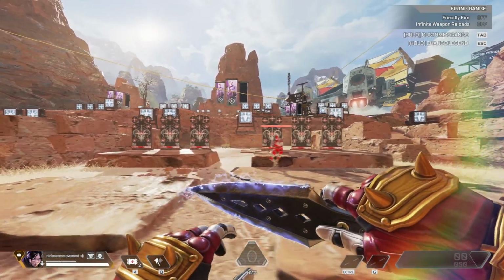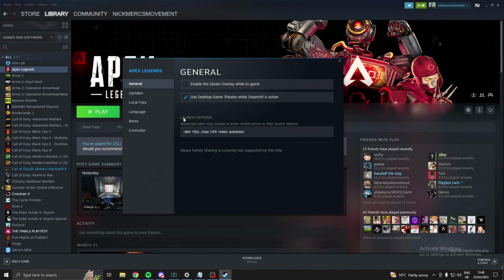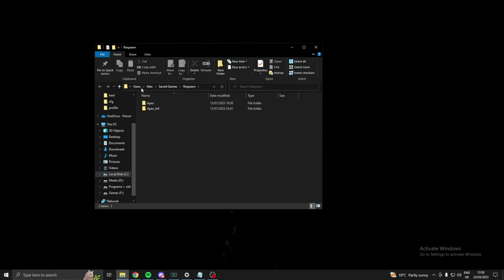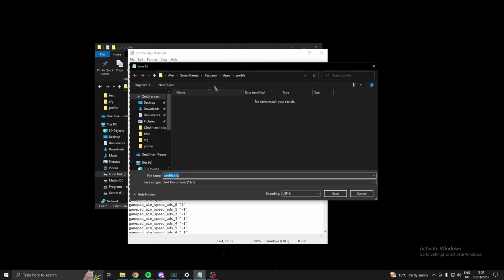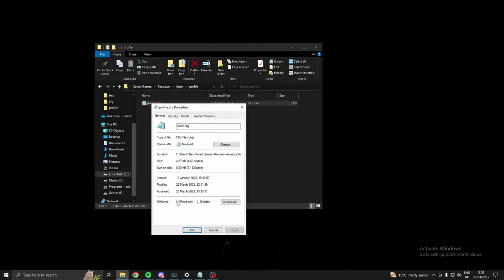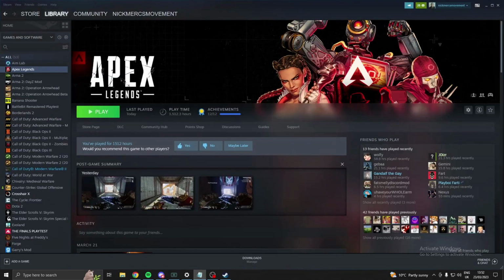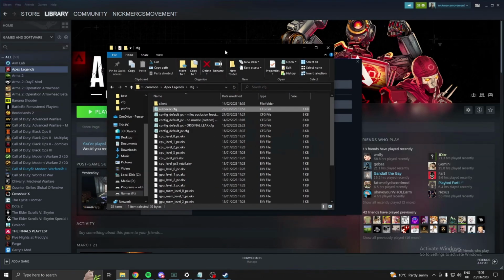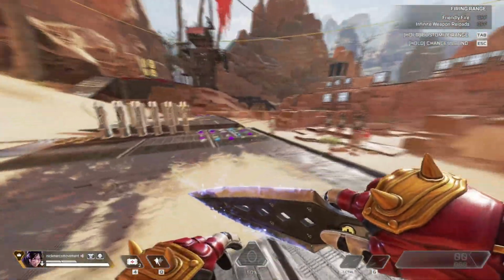How to use 120 FOV Apex Legends (config, autoexec or steam launch options)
I thought this apex tutorial might be helpful to those that do not know how to enable 120 fov in apex legends!

Chapters:
0:00 - 0:33 110 FOV VS 120 FOV
0:33 - 1:24 Enabling 120 FOV in Steam Launch Options/Commands
1:24 - 3:11 Enabling 120 FOV in Profile.cfg (My preferred method)
3:11 - 4:07 Enabling 120 FOV Using an Autoexec
4:07 - 4:44 Outro/How it looks in game